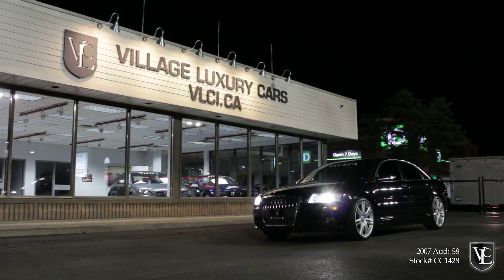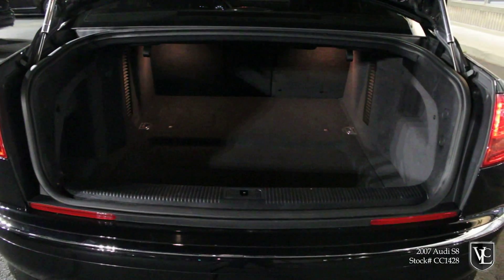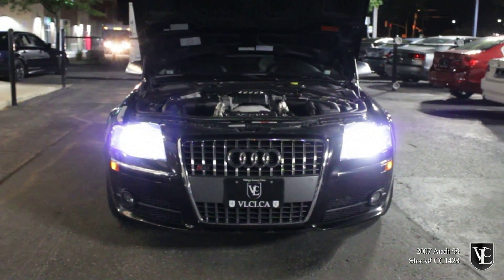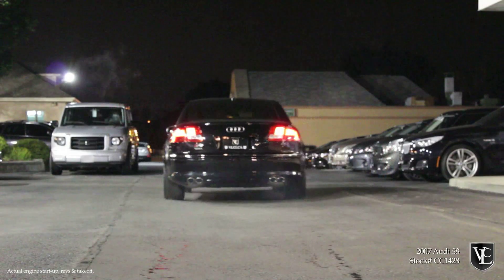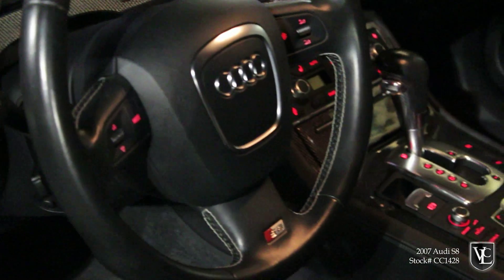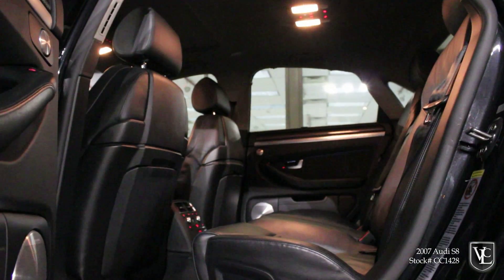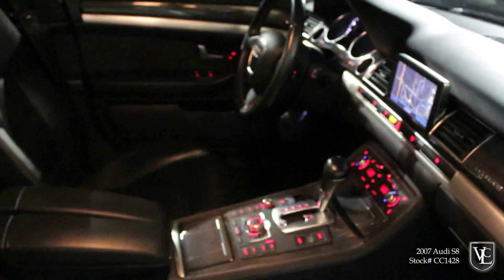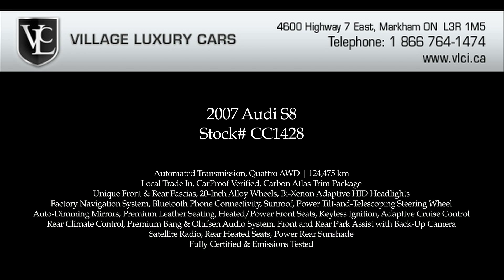2007 Audi S8 in review - Village Luxury Cars Toronto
2007 Audi S8
Stock# CC1428

Automated Transmission, Quattro AWD | 124,475 km
Local Trade In, CarProof Verified, Carbon Atlas Trim Package
Unique Front & Rear Fascias, 20-Inch Alloy Wheels, Bi-Xenon Adaptive HID Headlights
Factory Navigation System, Bluetooth Phone Connectivity, Sunroof, Power Tilt-and-Telescoping Steering Wheel
Auto-Dimming Mirrors, Premium Leather Seating, Heated/Power Front Seats, Keyless Ignition, Adaptive Cruise Control
Rear Climate Control, Premium Bang & Olufsen Audio System, Front and Rear Park Assist with Back-Up Camera
Satellite Radio, Rear Heated Seats, Power Rear Sunshade
Fully Certified & Emissions Tested

**YOU'RE APPROVED**